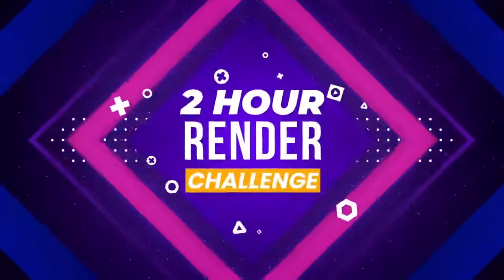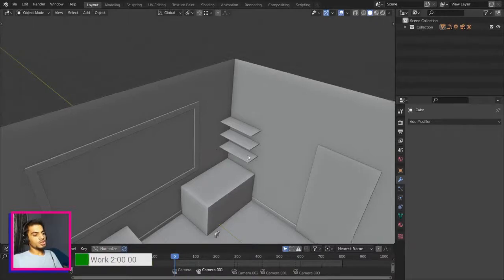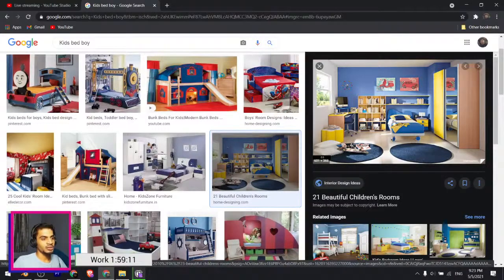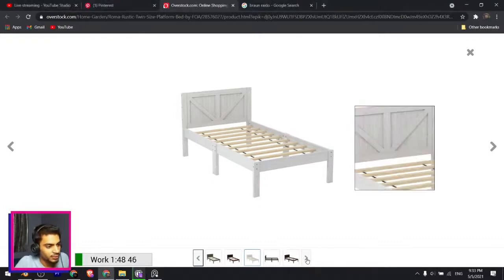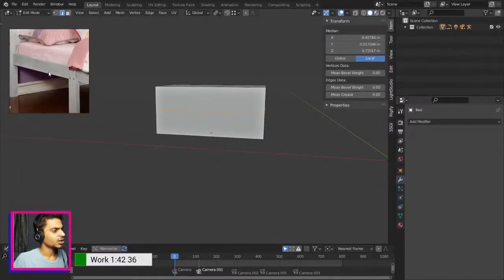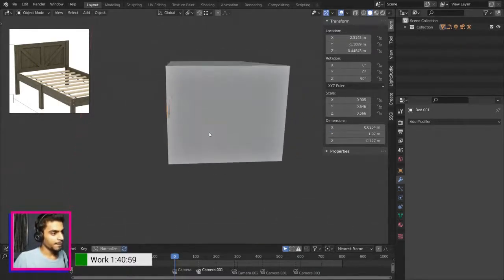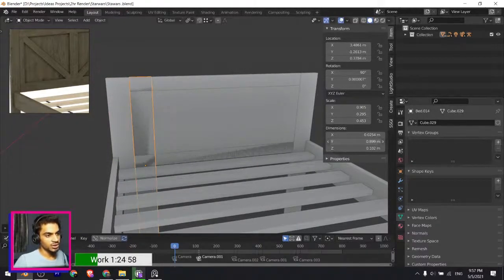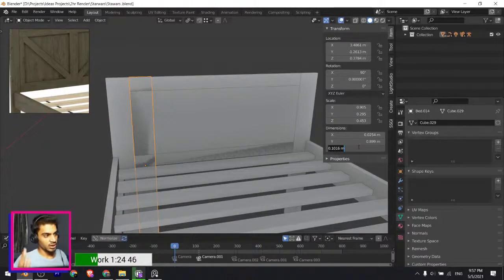Blender 2hour render challenge | STARWARS Special Day2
Hi Guys!!
Alright,
Continuing What we started yesterday

CONTEXT:
So after a long break am finally back with an Idea to make the movie which gave us
the imagination, the hope and also so many toys
Today May 4th
lots of artist tribute and make something special for star wars
I also thought to make something but am afraid that may not be able to complete and post in today
but still will post it on my Instagram the progress and will complete the whole project life